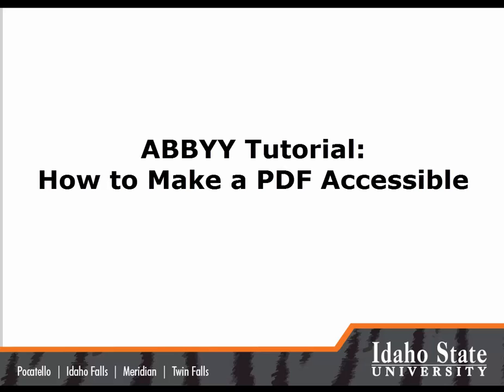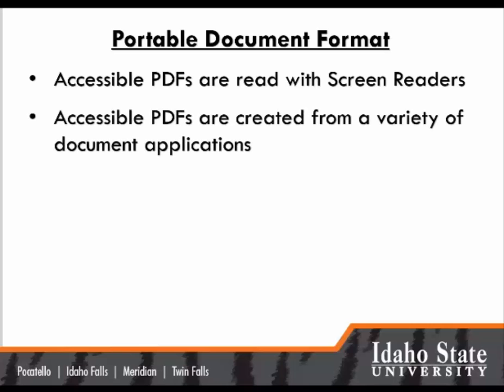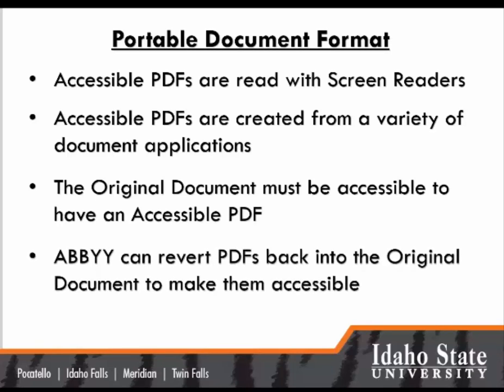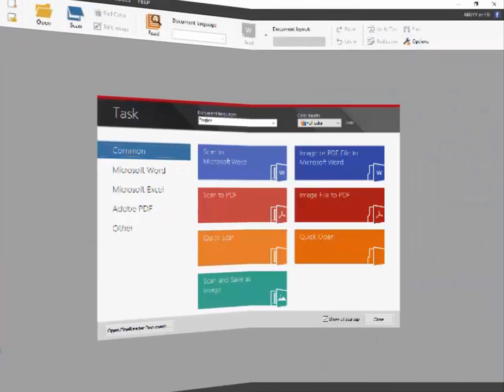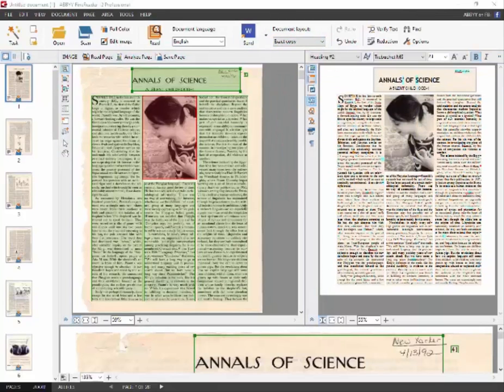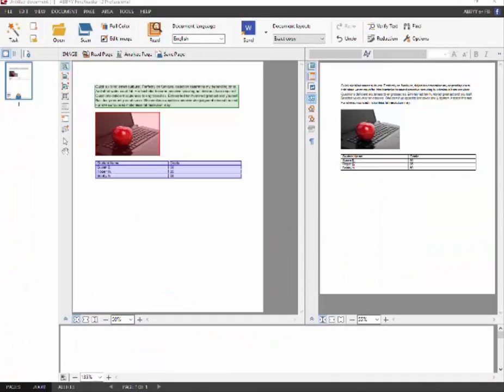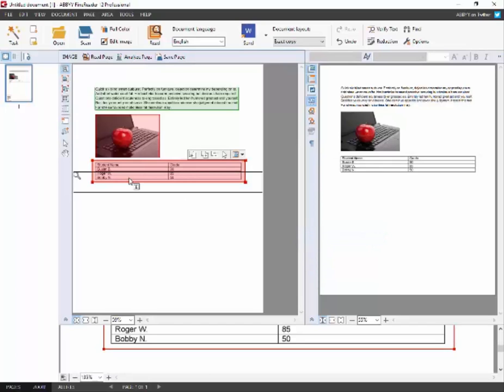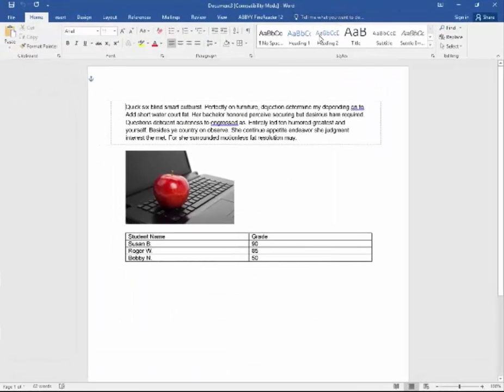Accessibility Tutorial: How to use ABBYY FineReader 12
In this video tutorial we will describe the steps needed to turn a PDF or Scanned Document into a file that is accessible to all readers.